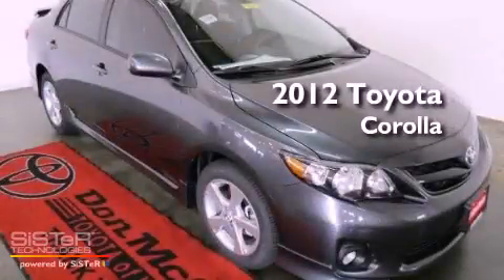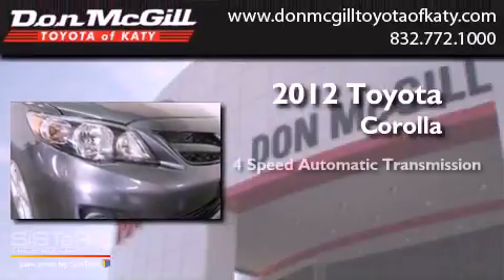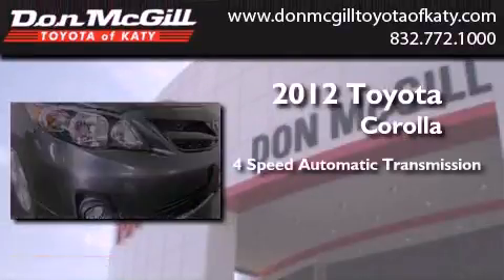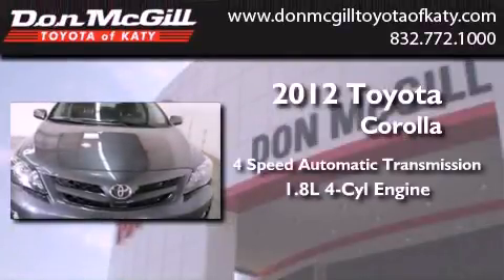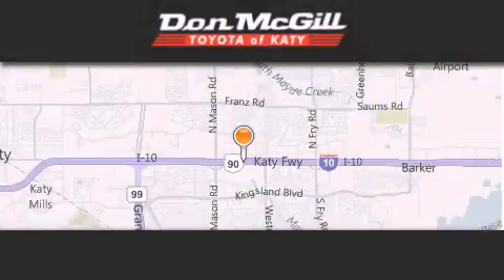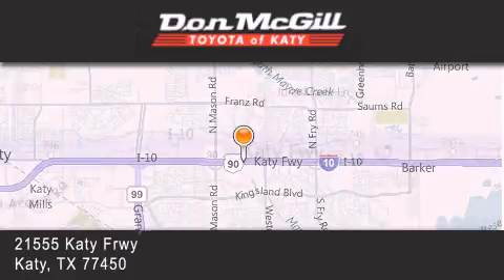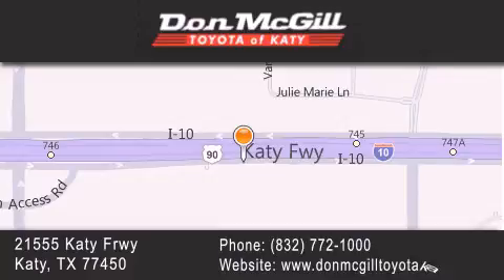2012 Toyota Corolla Katy Texas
Year : 2012
 Make :
 Model :
 Engine : Gas I4 1.8L/110
 Trans . : Automatic
 Exterior : Magnetic Gray Metallic

 Interior : Light Gray
 Stock : 032379

 2012 Katy Texas